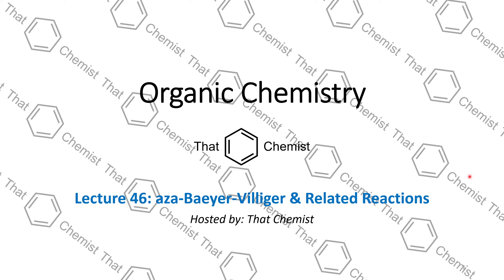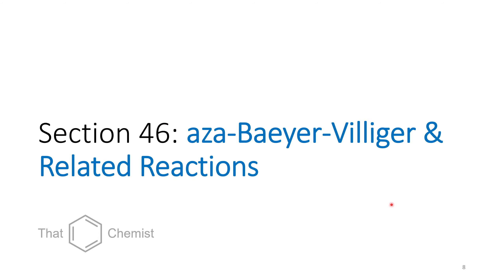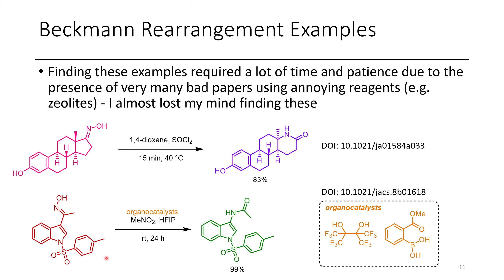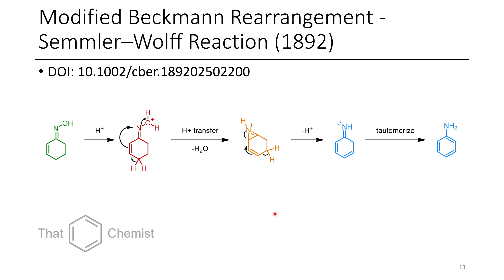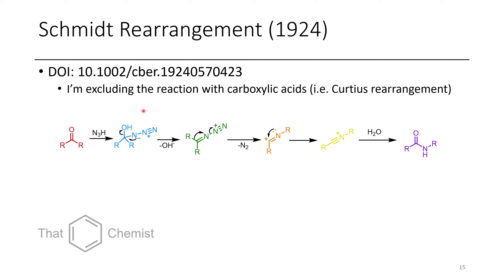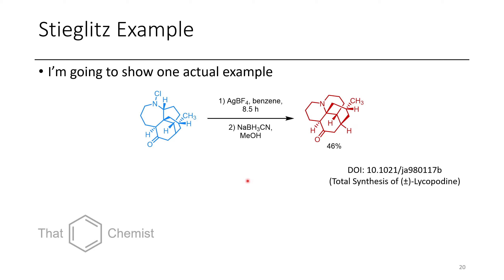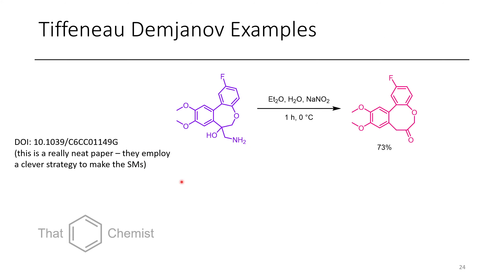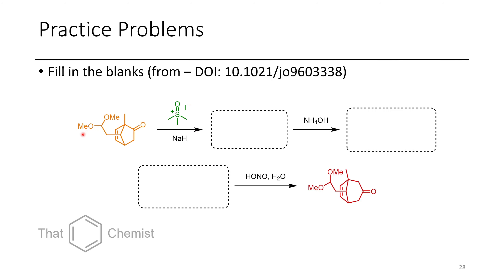Aza-Baeyer-Villiger & Related Reactions (IOC 46)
In this episode, I discuss 1,2-shifts of nitrogen containing motifs, including oximes, hydroxylamines, and azides! I discuss Beckmann rearrangement, the Semmler-Wolff reaction, Schmidt rearrangement,  Stieglitz rearrangement, Demjanov rearrangement, as well as Tiffeneau Demjanov rearrangement.

The last reaction is technically the Büchner–Curtius–Schlotterbeck Reaction...

Links to articles discussed in this episode:

OG Demjanov - Demjanov, N. J.; Lushnikov, M. J. Russ. Phys. Chem. Soc. 1903, 35, 26–42 (I couldn’t find a DOI)
OG Tiffeneau - Marc Tiffeneau; Paul Weill; Bianca Tchoubar. Comptes Rendus. 205: 54–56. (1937). (I couldn’t find a DOI)